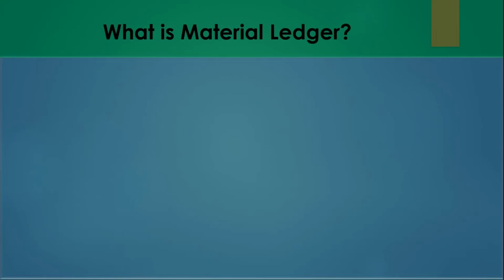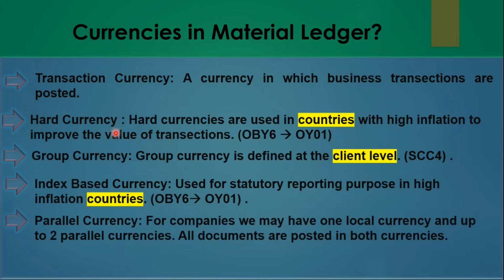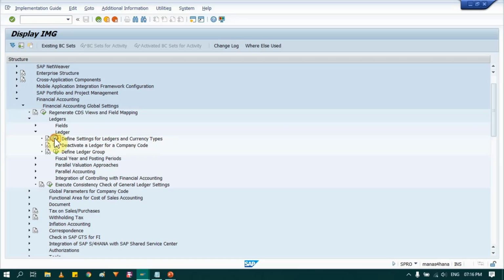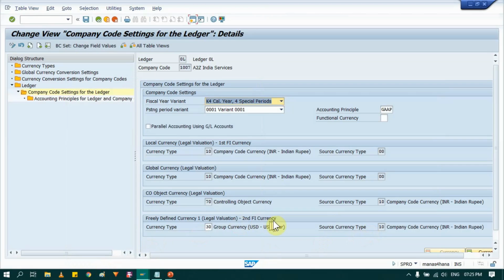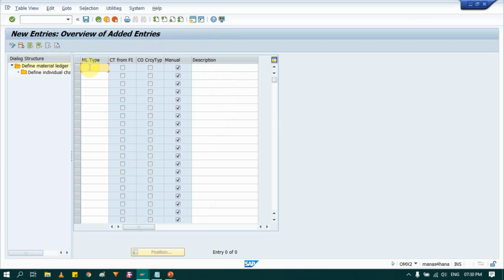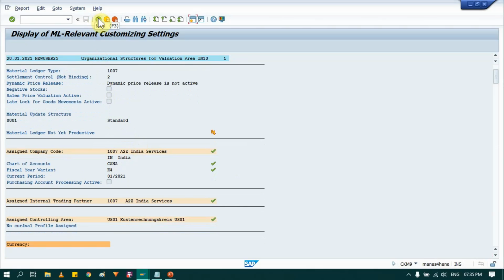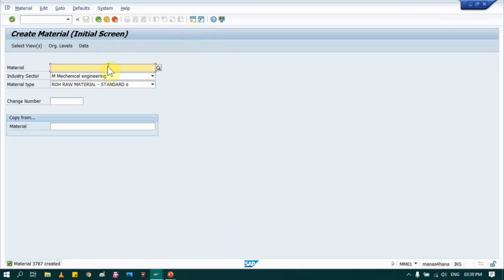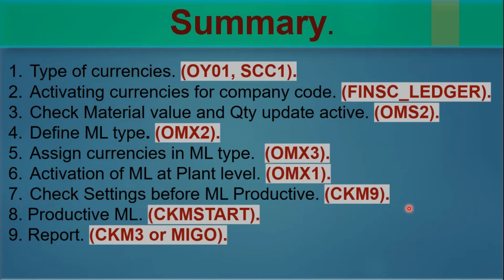16) Material Ledger configuration and Activation (MM-CO integration).